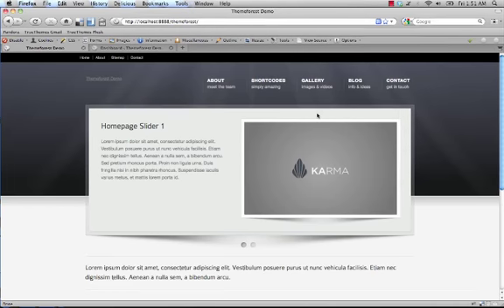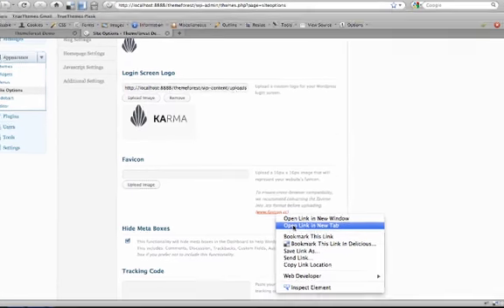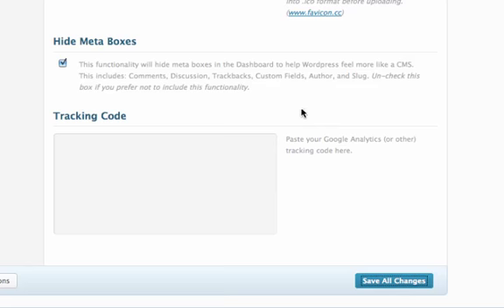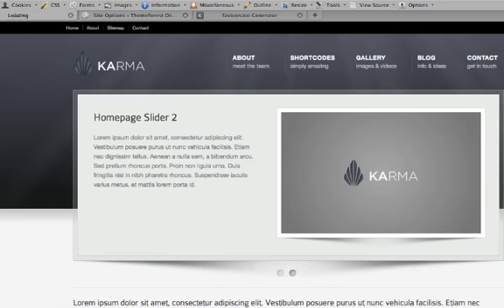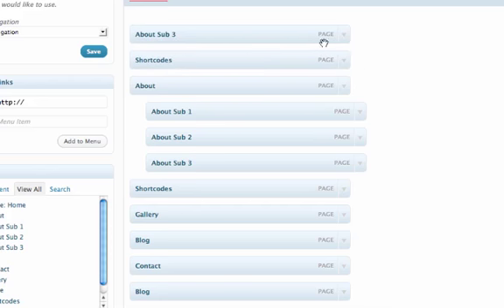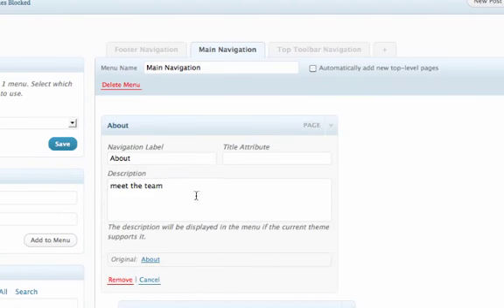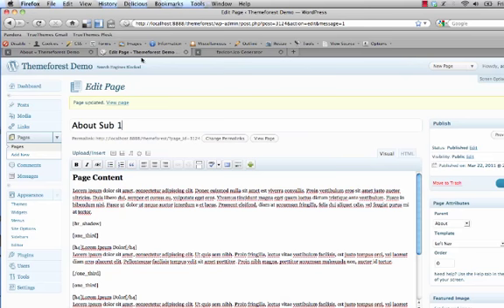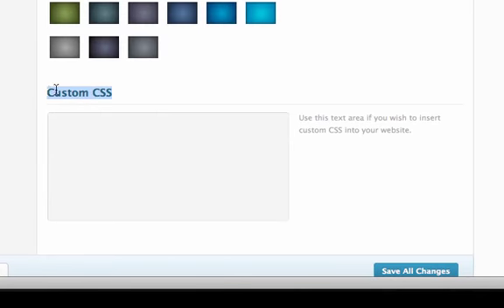Karma - Navigation + Logo + Colors